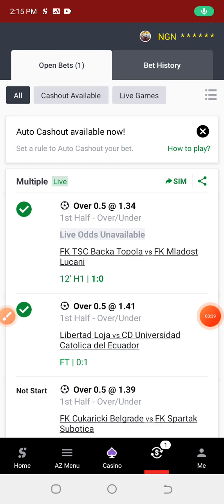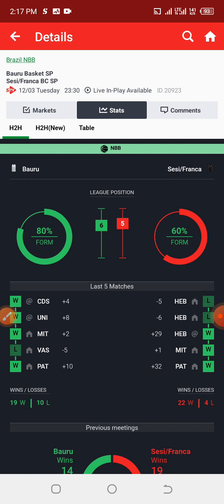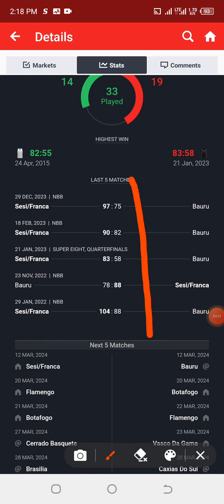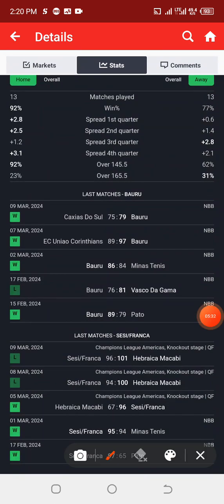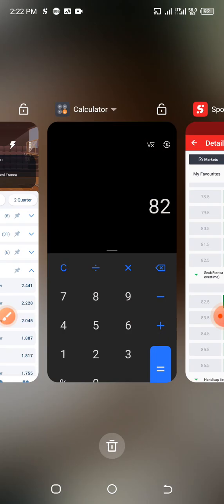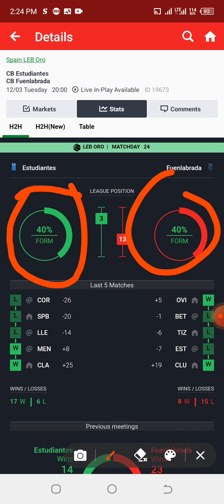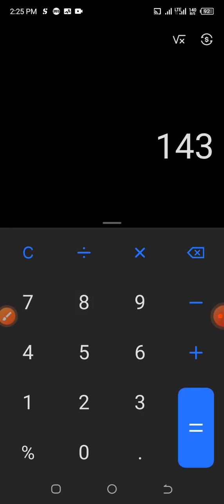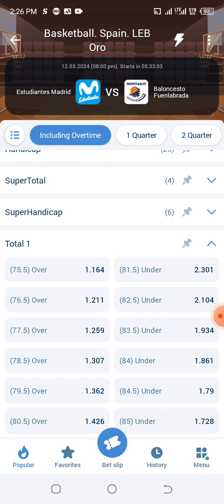The Ultimate Individual Team Over Total Points Strategy: Big Odds Basketball Betting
Title: "Mastering Big Odds Basketball Betting: The Ultimate Individual Team Over Total Points Strategy"

Description:
In this video, I unveil my secret to consistently winning big in basketball betting with individual team over total points strategy. I'll walk you through step-by-step how to analyze odds, identify lucrative opportunities, and make calculated bets that yield impressive returns. With this strategy, you'll learn how to maximize your profits while minimizing risks, ensuring that you never lose and always come out on top. Don't miss out on this game-changing approach to basketball betting!

Contact on Telegram: @haywhy177